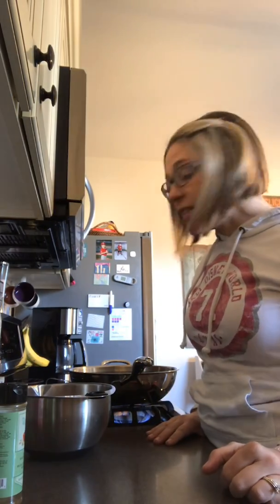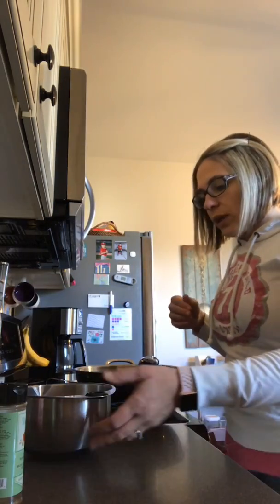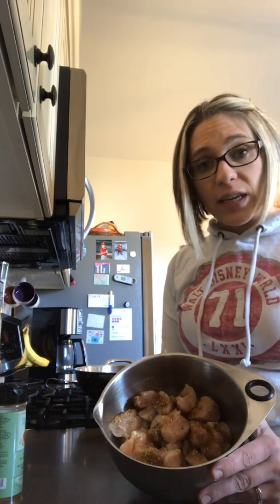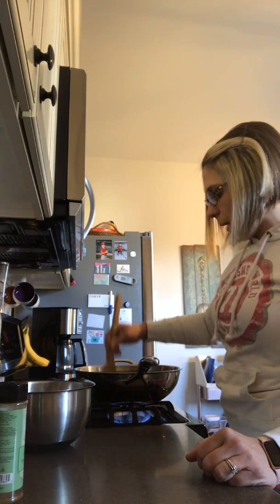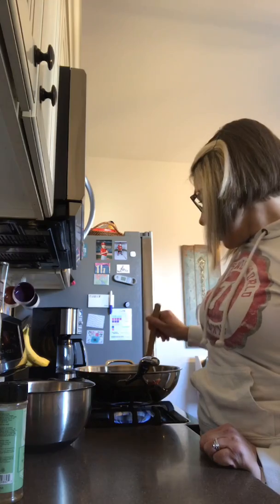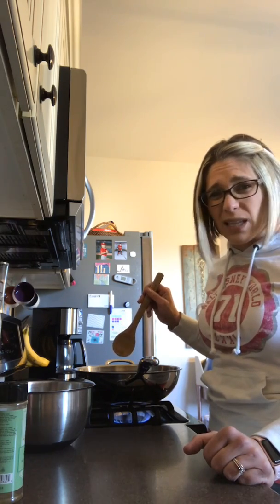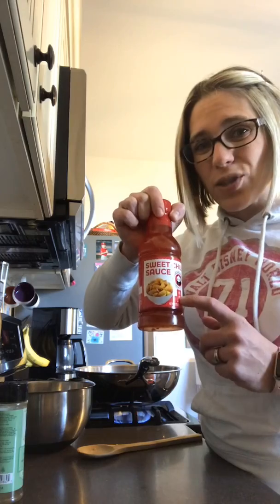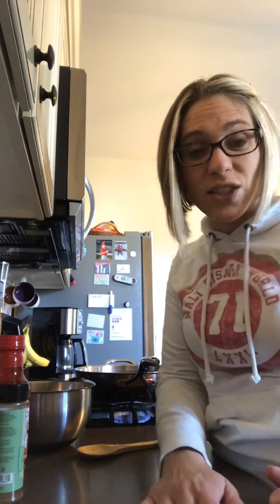Chicken and Shrimp Sweet Chili Stir Fry